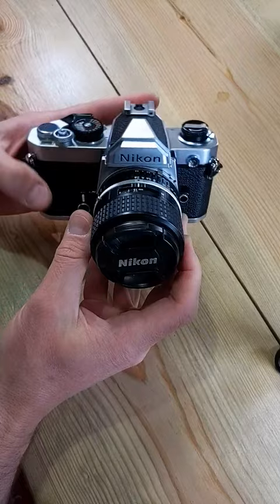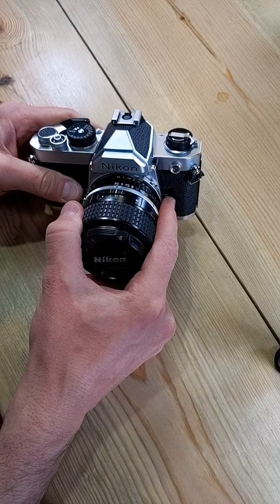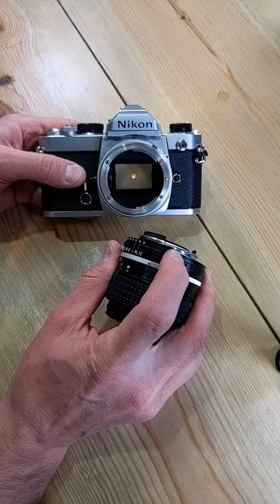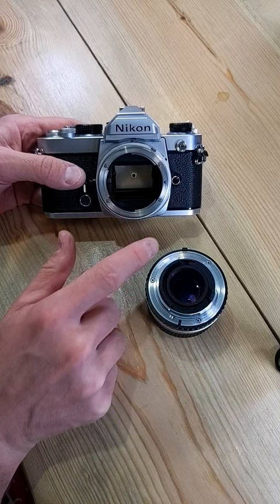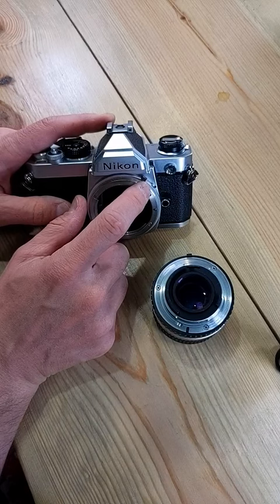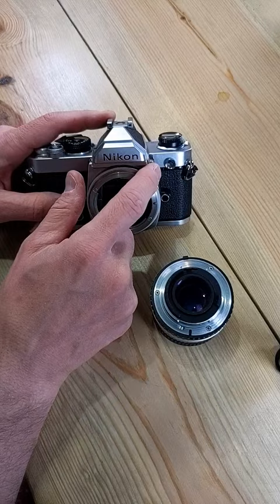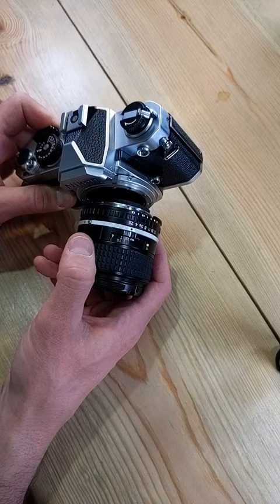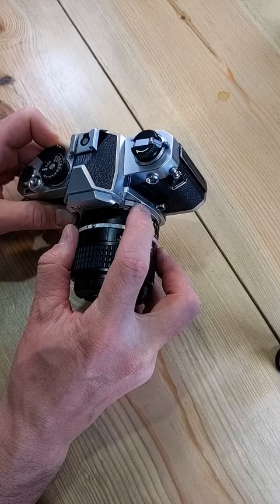Mounting an AI-S Lens on a Nikon FM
This video shows how to mount a standard AI-S lens on the Nikon FM. NAI (pre-AI )lenses need to be mounted differently. This approach only applies to AI-S lenses.